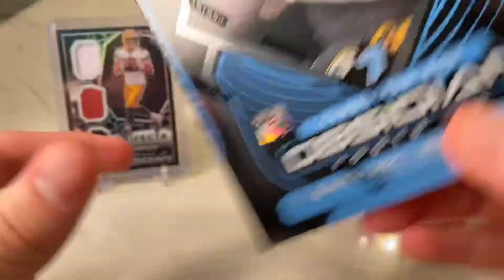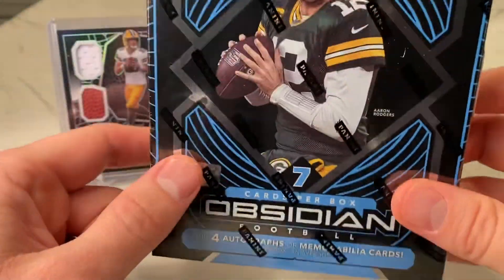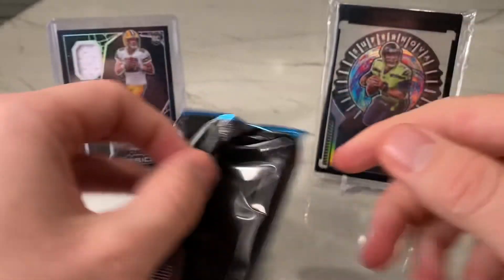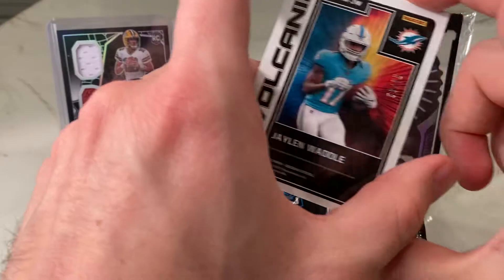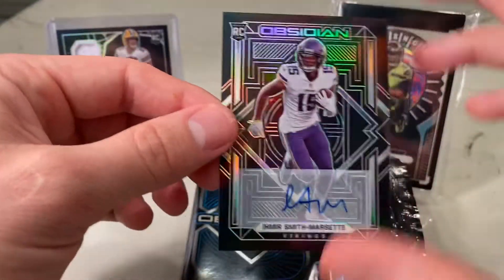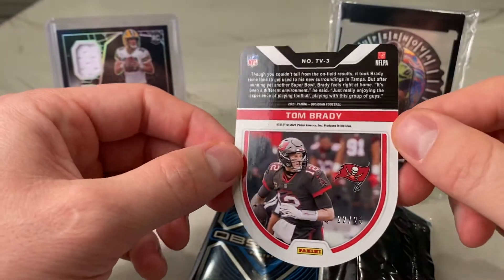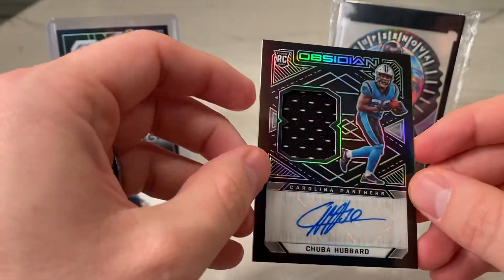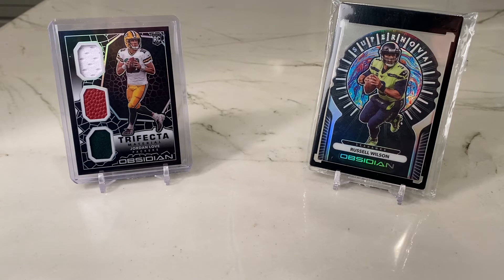2021 Obsidian Football Rip! $450 Box! 😲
Checking out the new Obsidian on release day. What do you guys think?

EDIT: Tre Nixon is still on the Patriots. He was cut last year but re-signed.

Shoot me a follow on IG: zanoo23_sportscards